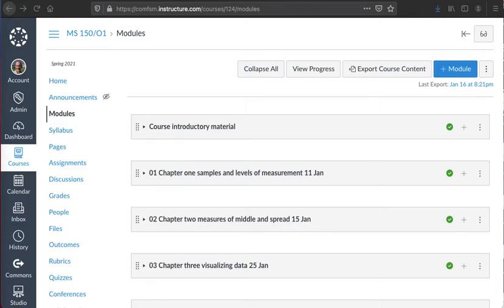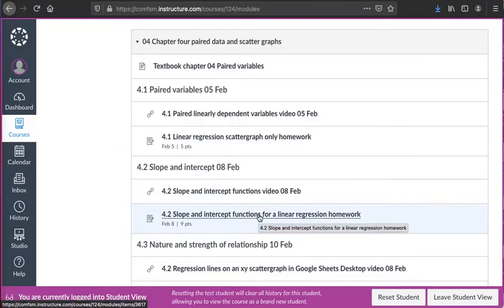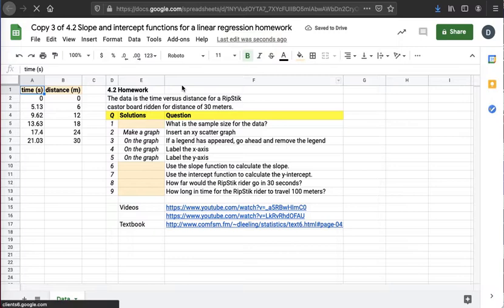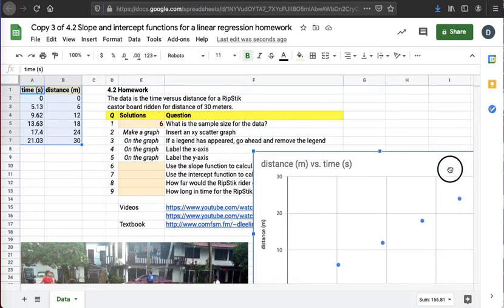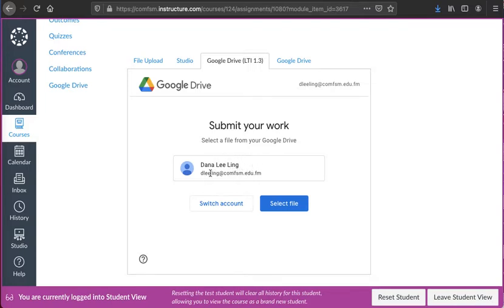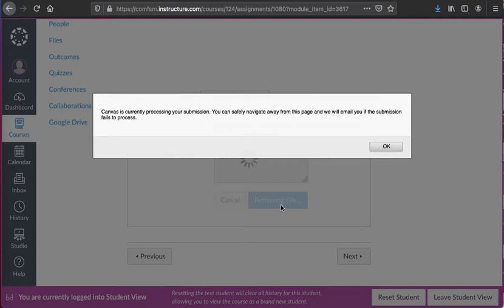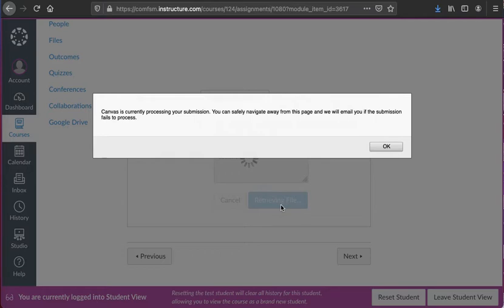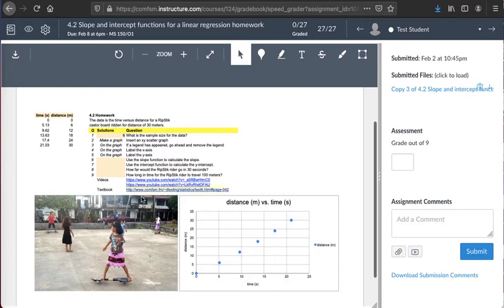Canvas: Submitting linked Google Sheets files on a laptop from within the college Canvas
This is the third video of three detailing for my students the way assignments are being submitted in Canvas. This is a change from a previously used system. The first two videos are linked below: